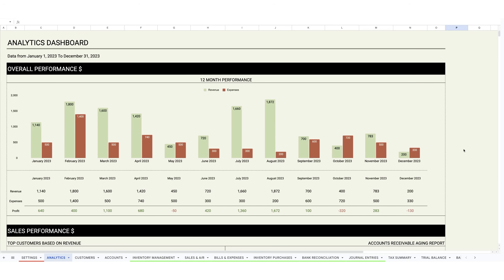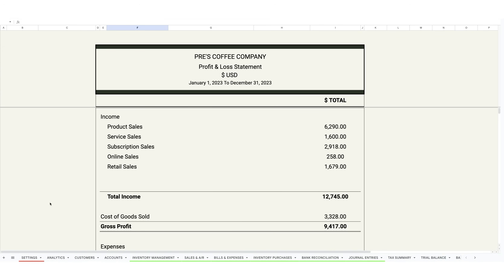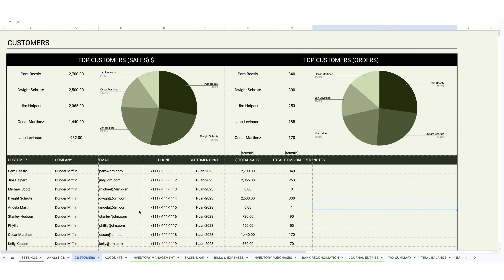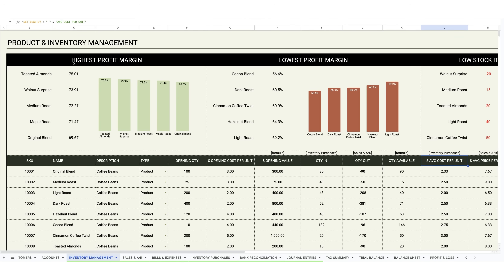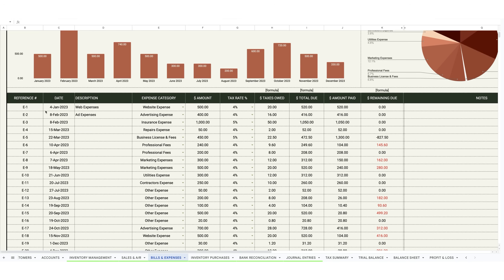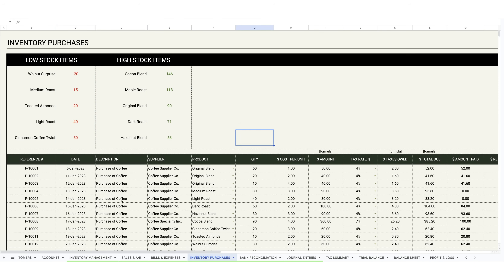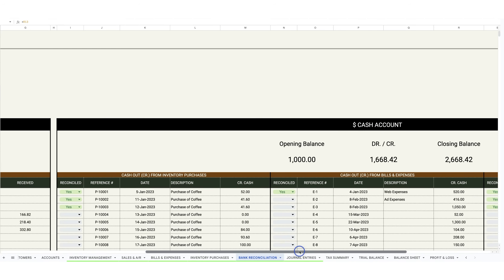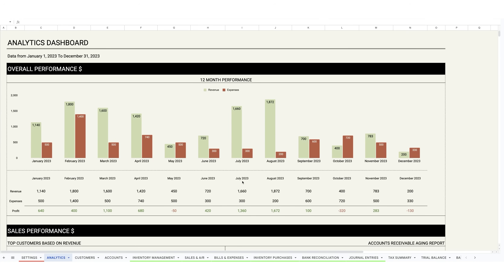CPA Builds Full Accounting System in Google Sheets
In this video I show you how I built a fully automated accounting, finance and bookkeeping system in Google Sheets.

✅ Timestamps:

0:00 - Overview
2:47 - Settings
4:47 - Customers
5:28 - Chart of Accounts
6:58 - Inventory Management
8:47 - Sales & Accounts Receivable
12:35 - Bills & Expenses
13:26 - Inventory Purchases
13:50 - Journal Entries
14:29 - Bank Reconciliation
16:22 - Tax Summary
16:57 - Trial Balance
17:31 - Balance Sheet
17:49 - Profit & Loss Statement

In this detailed walkthrough, I'll show you:

How to classify and manage fixed assets in Google Sheets.

The step-by-step process to calculate depreciation using various methods.

How to create and track fixed asset accounts, ensuring precise financial reporting.

Perfect for small business owners, finance students, and anyone interested in mastering the art of spreadsheet-based accounting without the complexities of traditional software.

The video has information on Automated Accounting System Google Sheets - CPA Google Sheets Tutorial, But it also tries to cover the following subjects:

Automated Accounting System Google Sheets
CPA Google Sheets Tutorial
Google Sheets Bookkeeping Template

Video Title:  Automated Accounting System Google Sheets - CPA Google Sheets Tutorial | learnwithpre

✅  About learnwithpre :

I'm here to share my journey of learning top financial tools and to help you do the same.

Watch my tutorials on Google Sheets, QuickBooks, and Xero. From personal budgeting to comprehensive accounting systems, I've got everything to get your finances in order.

Join me and turn into a finance management expert.